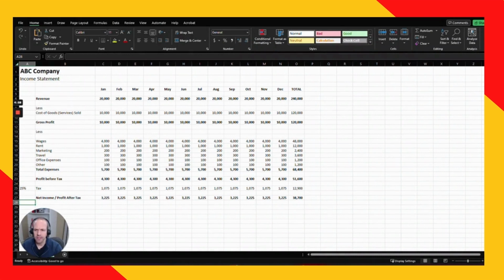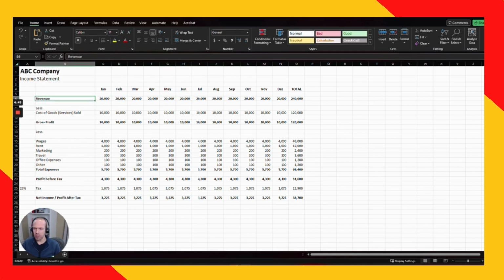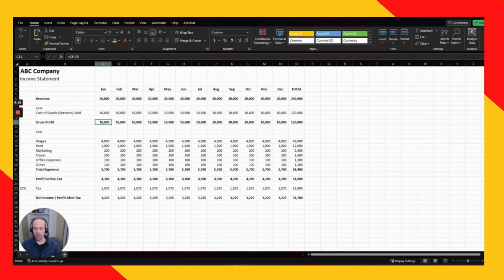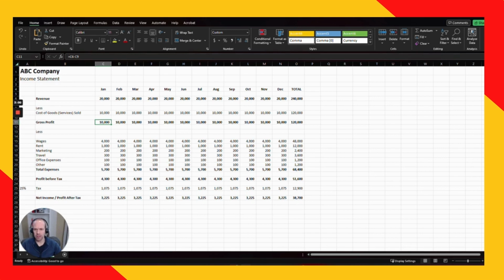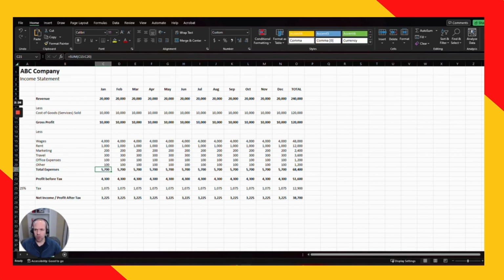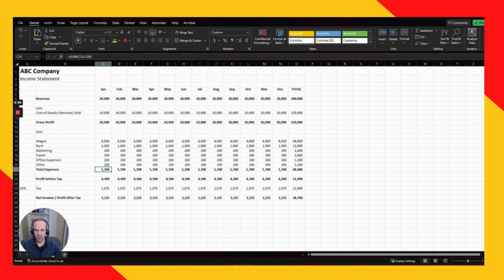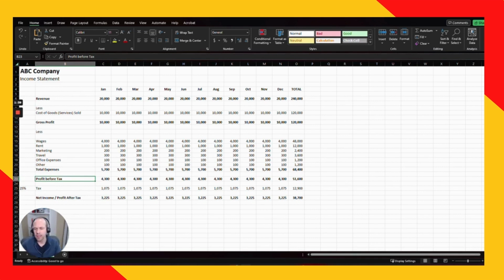Understanding the Income Statement for Small Business Owners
As a small business owner its very important to be fluent in financial terms and understand the three financial statements (income statement, balance sheet, cashflow).  But to be honest, most people make it deliberately confusing.

In this episode I try to explain in more detail what an Income Statement looks like and what the major components of an Income Statement are.